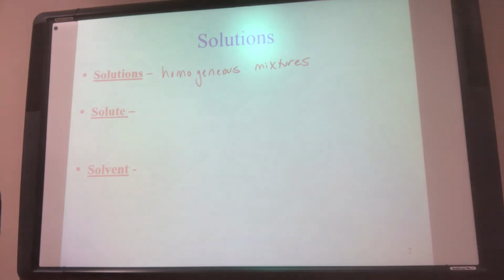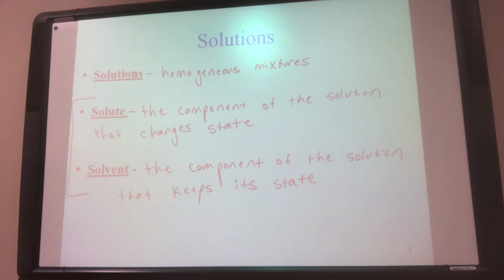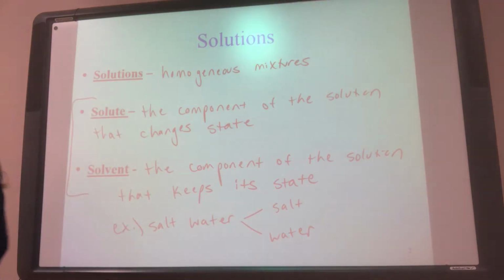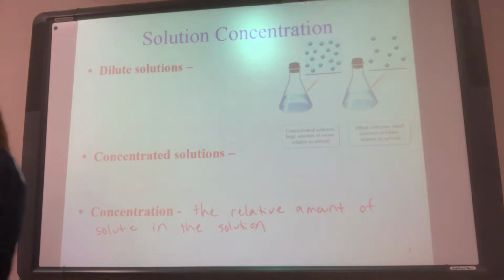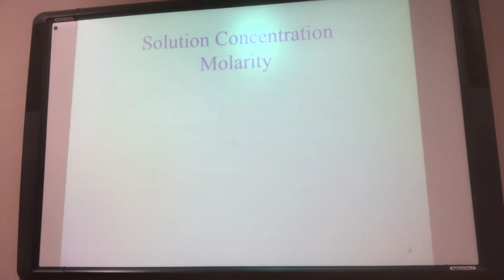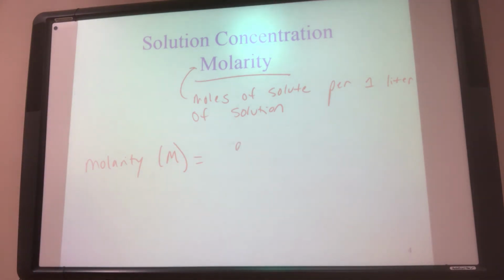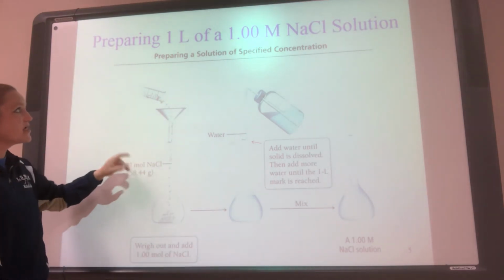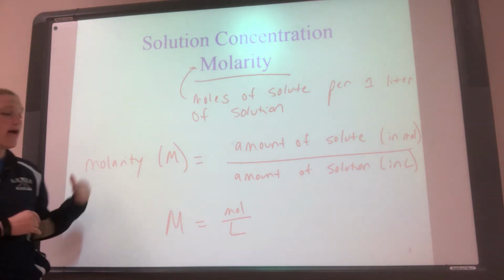Lecture 158 - Chapter 8 - Solutions